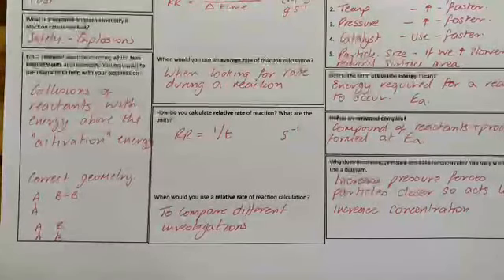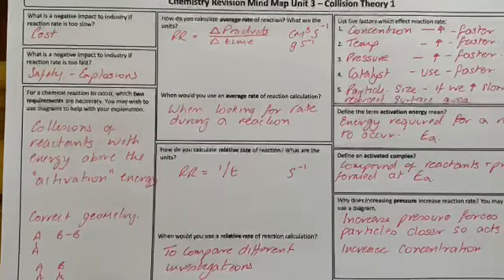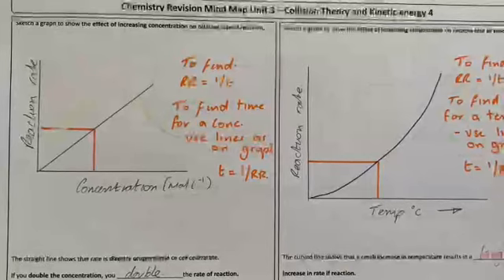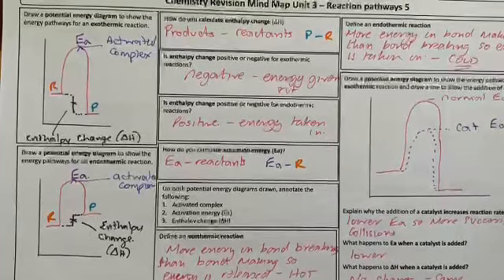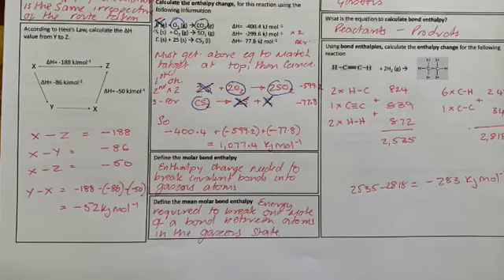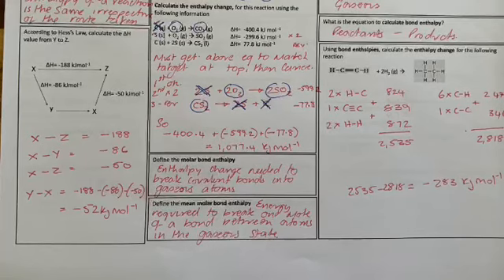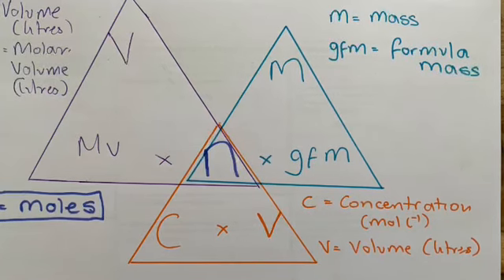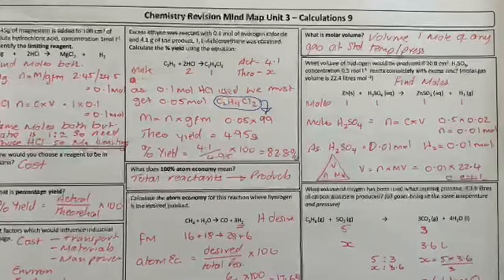High Chem U3 Rev